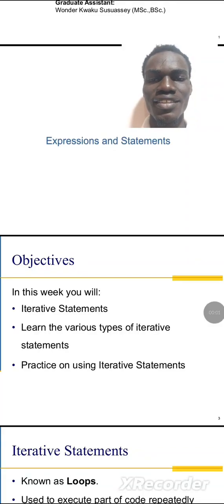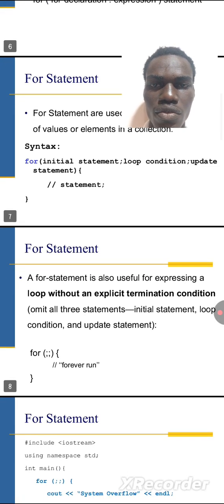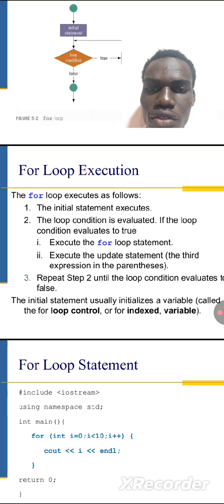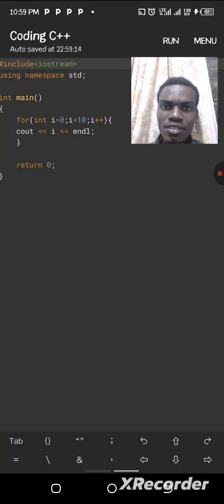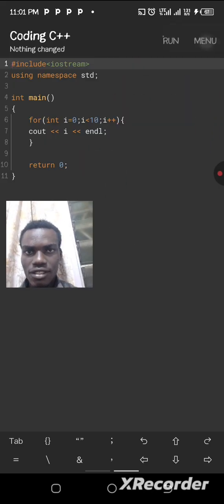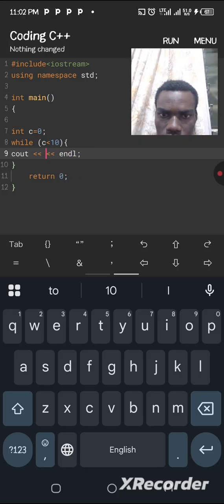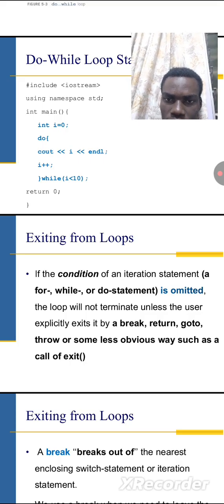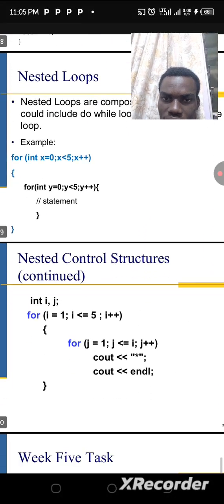Expression and Statement in C++